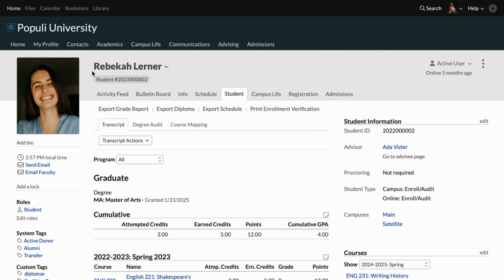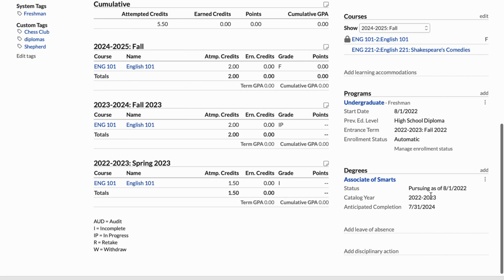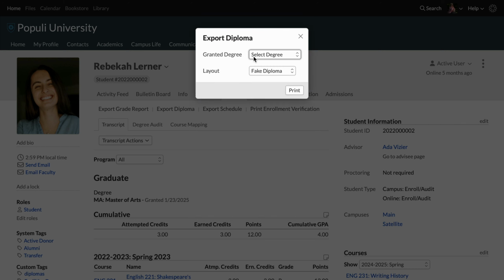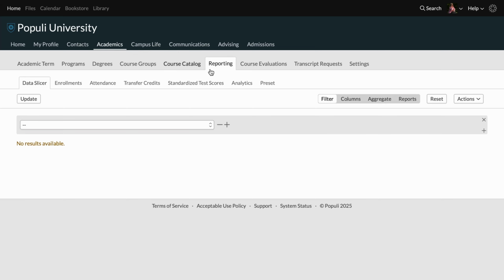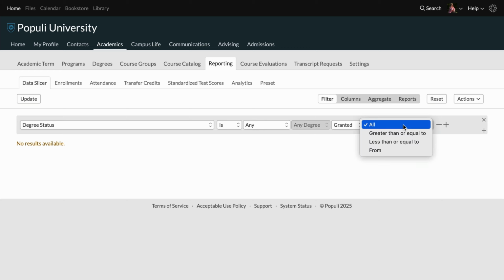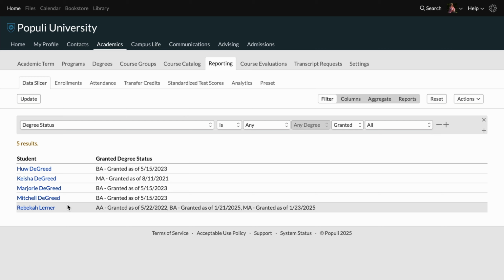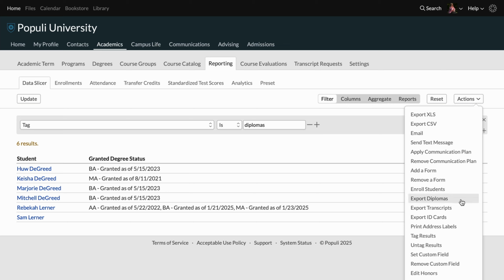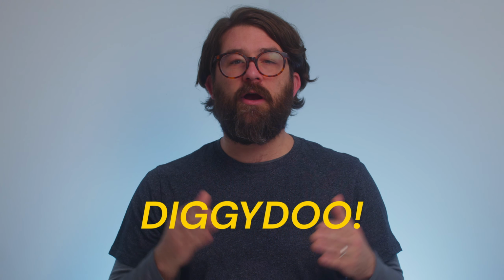Printing Diplomas in Populi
▫️ Josh runs through the workflow of printing diplomas in Populi and only gets locked up twice in the process! 🚨⬇️ Related Resources ⬇️🚨